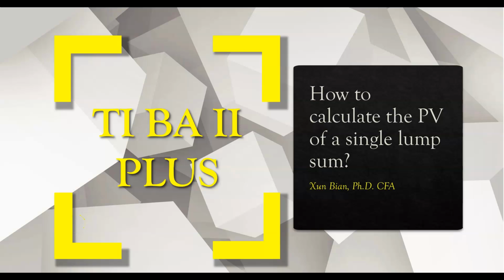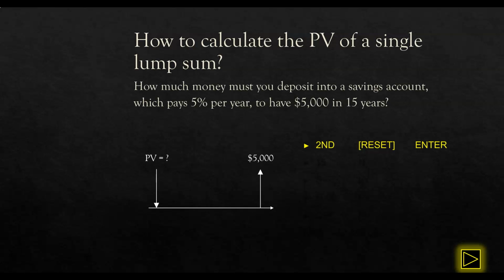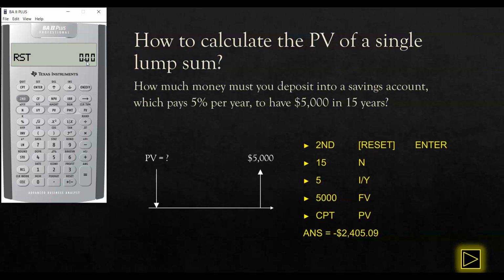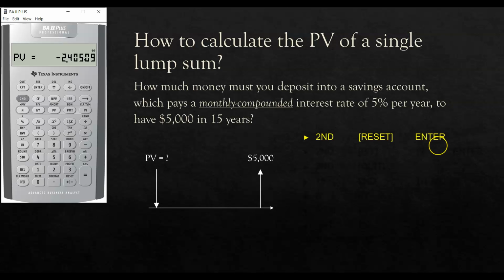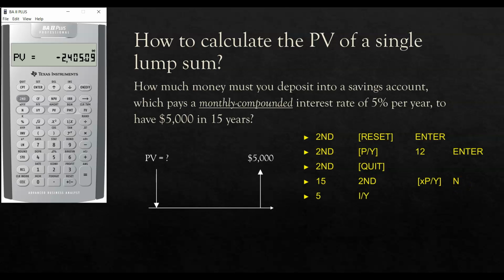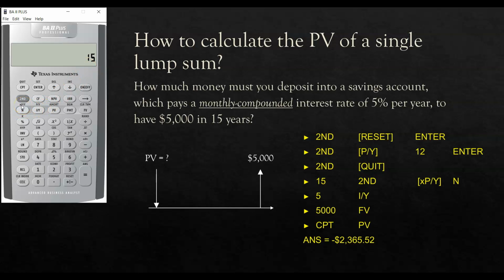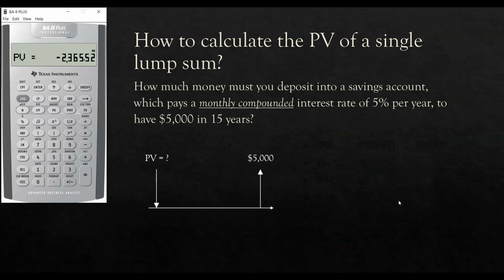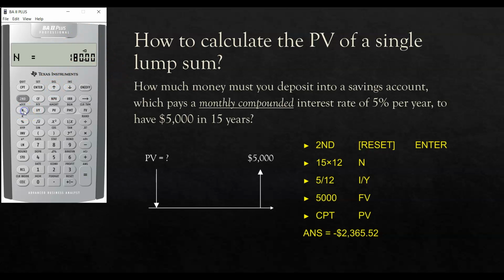How to calculate the present value of a single lump sum using a financial calculator?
A video tutorial showing how to calculate the present value (PV) of a single lump sum using the Texas Instrument BA II Plus (TI BA II Plus) financial calculator. Both annual compounding and monthly compounding are discussed. These methods work for the TI BA II Plus Professional too.